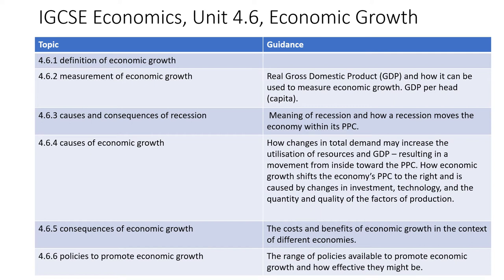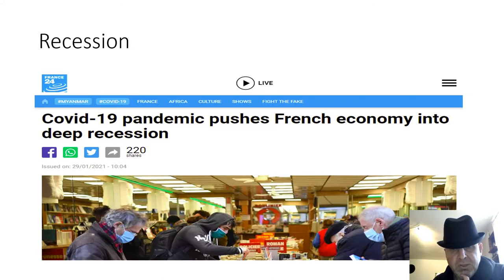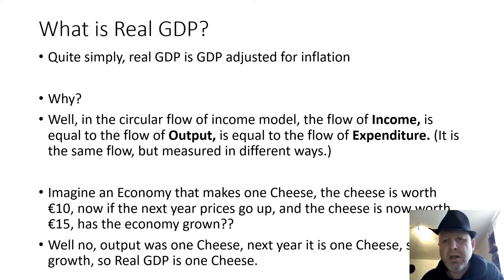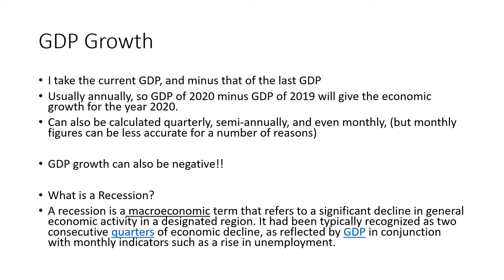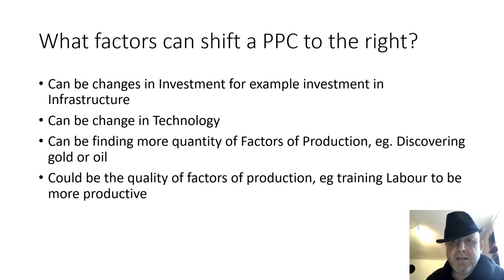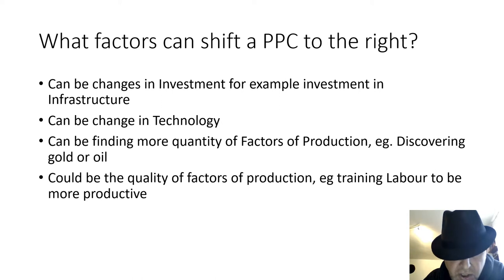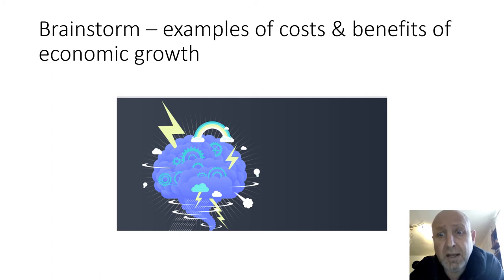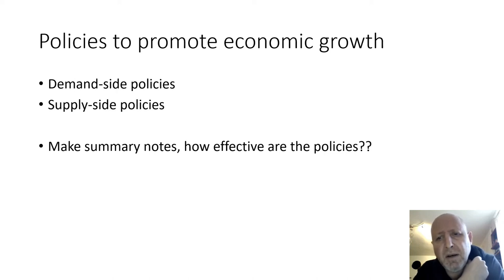IGCSE Economics, Unit 4 Economic Growth video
IGCSE Economics
Paul Bennett Economics Teacher
IGCSE Economics
Unit 4.6.1 definition of Economic growth
Covers IGCSE 4.6.2, 4.6.3, 4.6.4, 4.6.5 & 4.6.6
What is real GDP? per capita GDP?
Use the PPC
and more
Global & local examples
some newspaper headlines
enter the thinking cap